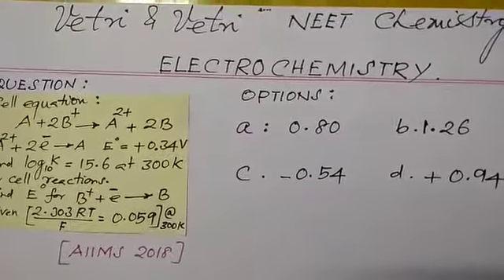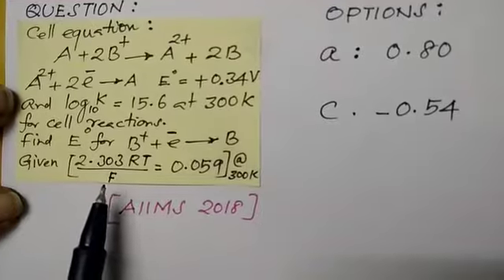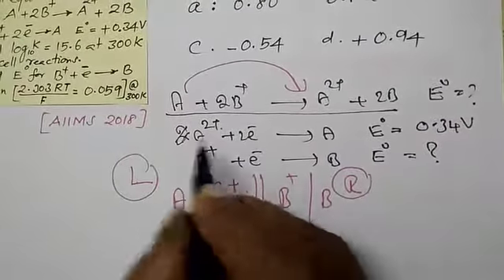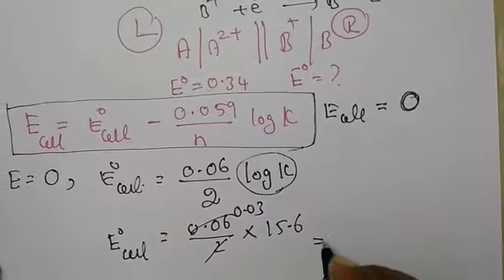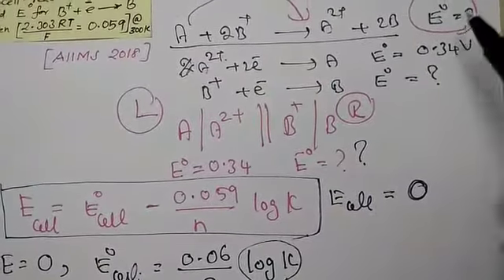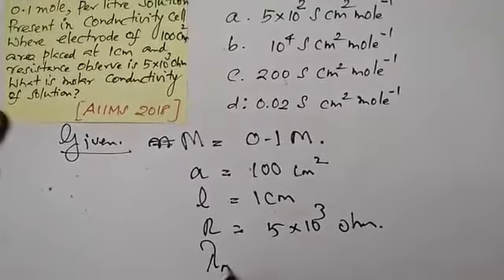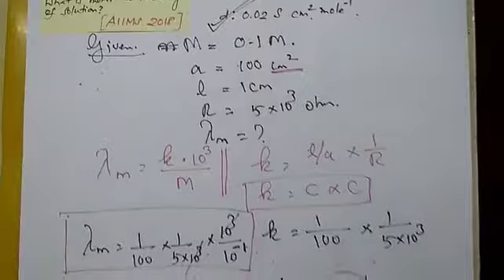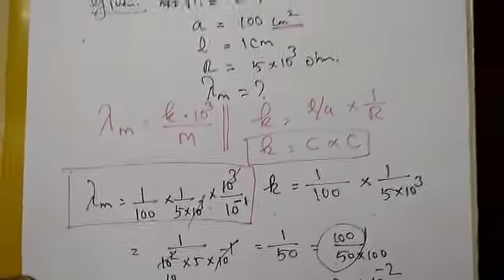AIIMS 2O18, ELECTROCHEMISTRY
NEW PATTERN ELECTROCHEMISTRY PROBLEM FROM AIIMS 2018.,TWO QUESTIONS WERE DISCUSSED.